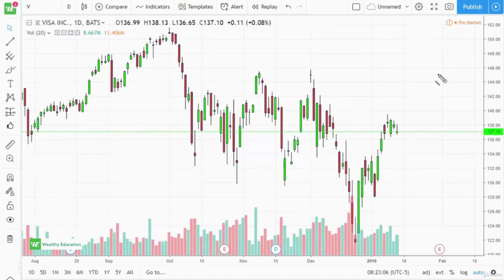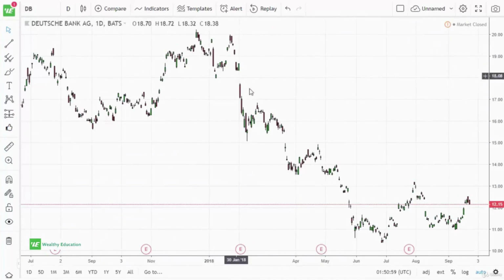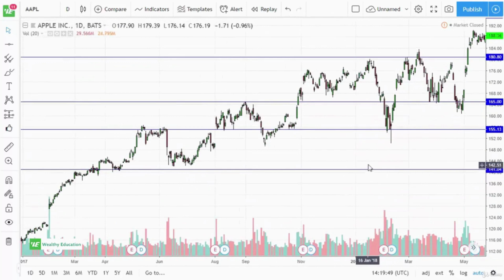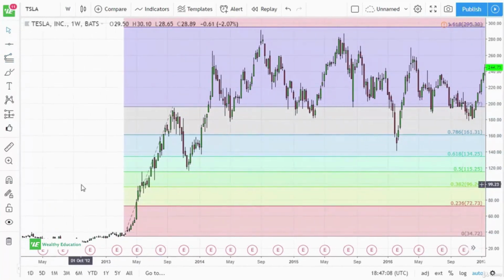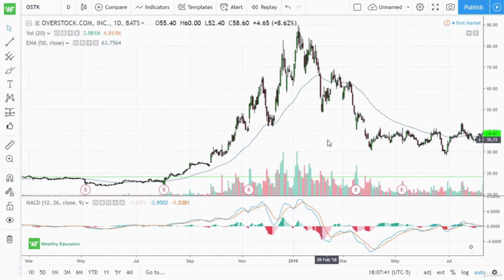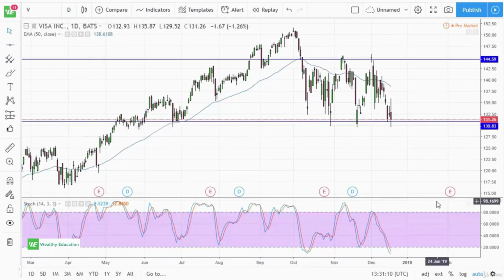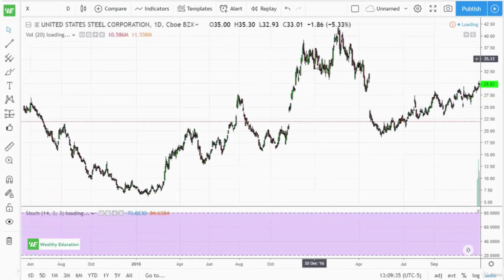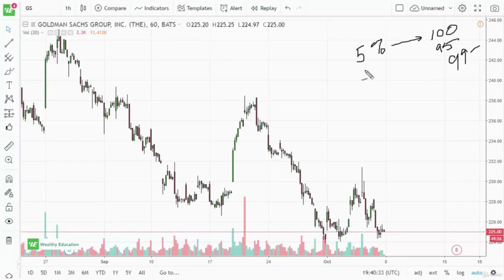Day Trading & Swing Trading: Technical Analysis Basics 2023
Are you ready to enhance your trading skills in 2023? In this video, we dive deep into the world of day trading and swing trading, focusing on the essential skill of technical analysis. Join us as we unlock the secrets behind successful trades, explore key analysis techniques, and provide insights that will empower you on your trading journey. Whether you're a seasoned trader or just starting out, our in-depth guide will equip you with the knowledge you need to navigate the dynamic trading landscape with confidence. Don't miss out on this opportunity to elevate your trading game and seize trading opportunities like never before.

🔗 Join the Conversation:
Engage with fellow traders and enthusiasts in the comments section. Share your thoughts, questions, and experiences as we explore the elements that define success in the forex trading landscape.

Don't miss out on future content that dives deep into trading strategies, financial insights, and success stories.

Ready to learn from real-world trading success? Dive into our latest video and gain a fresh perspective on achieving profit in the fast-paced realm of forex trading.

Trading involves risk, and learning from successful traders can help shape your own path. 📈💰"